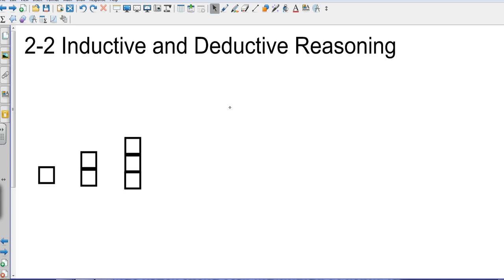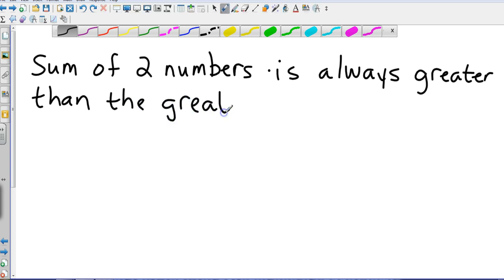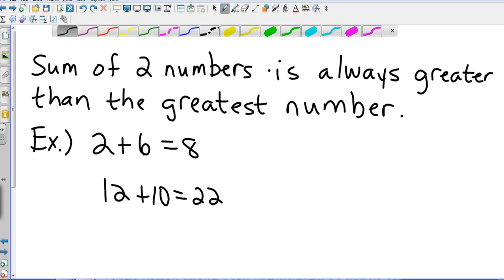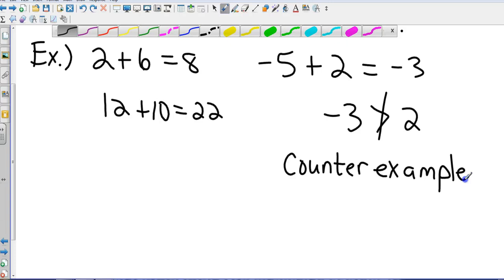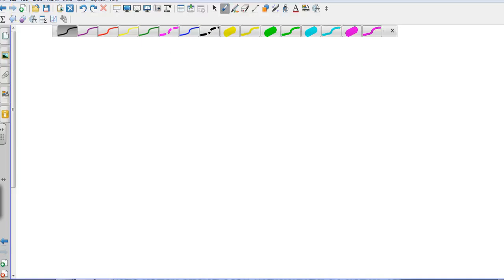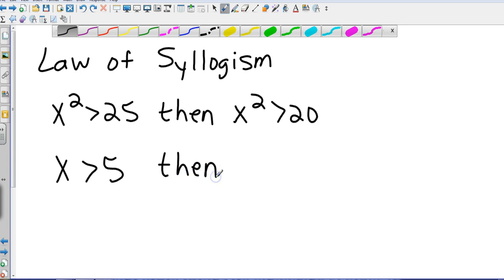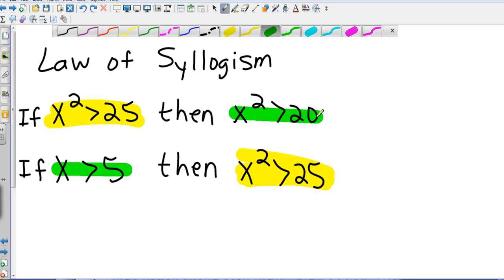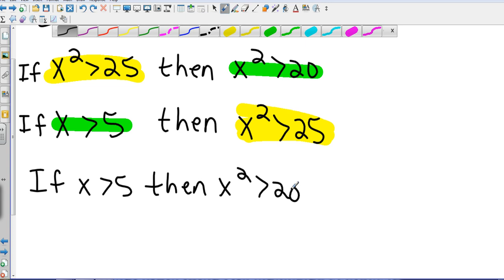Big Ideas Geometry 2 2 Inductive and Deductive Reasoning